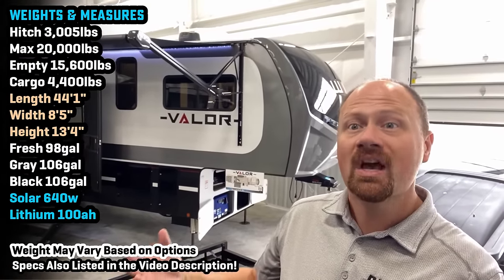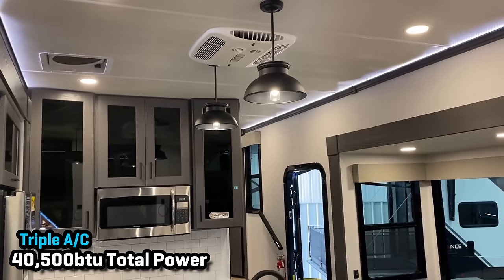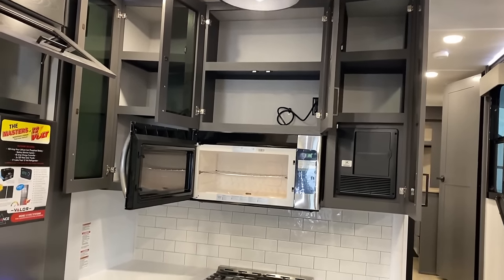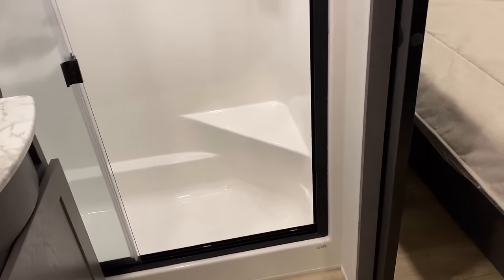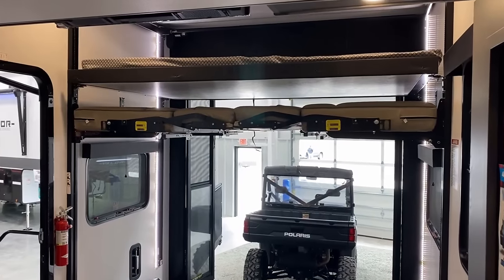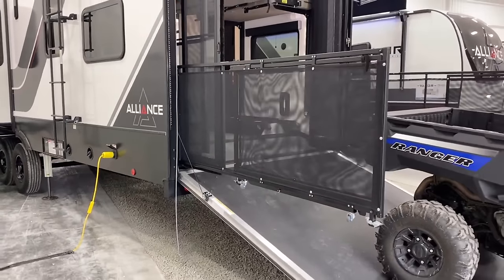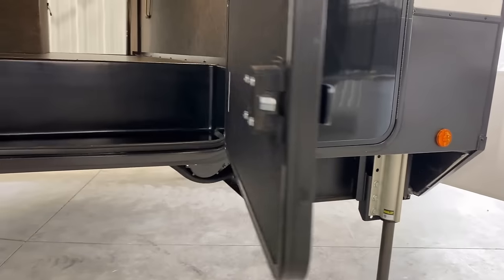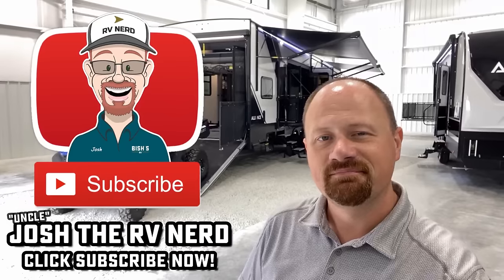Side Patio Luxury Party Monster!! 2024 Valor 42V13 Fifth Wheel Toy Hauler by Alliance RV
2024 Valor 42V13 Multifunction Luxury Fifth Wheel Toy Hauler by Alliance RV

Weights & Measures:
Hitch 3,005lbs
Max 20,000lbs
Empty 15,600lbs
Cargo 4,400lbs
Length 44'1"
Width 8'5"
Height 13'4"
Fresh 98gal
Gray 106gal
Black 106gal
Solar 640w
Lithium 100ah

00:00 RV Overview
02:07 Stepping Inside
03:20 Living Area
06:40 Kitchen
09:25 Bed & Bath
13:21 Garage/Patio
16:06 Road Mode
16:24 Exterior
23:29 Subscribe Now!